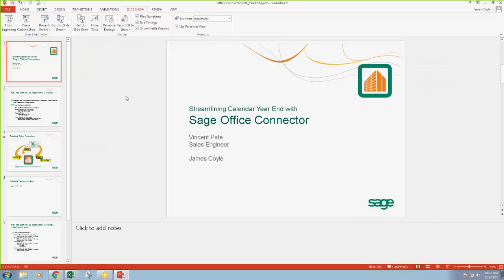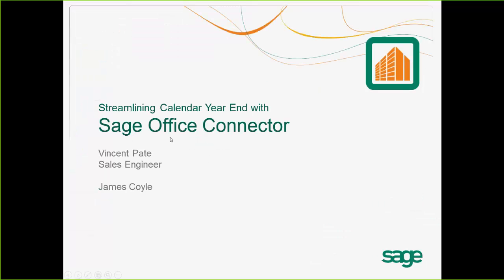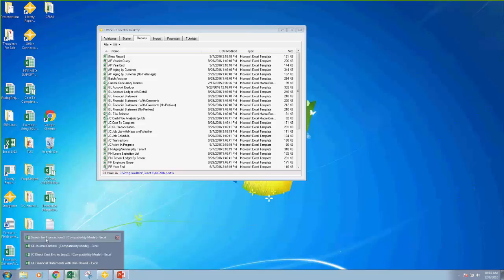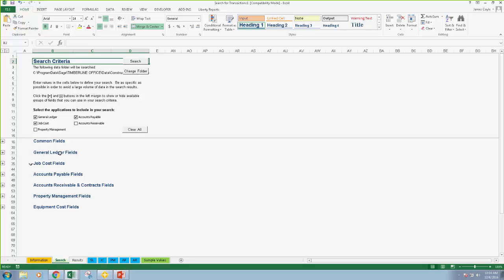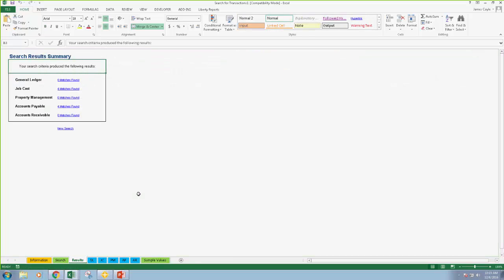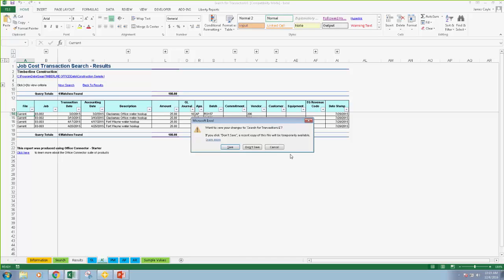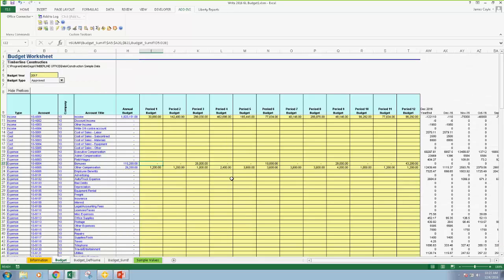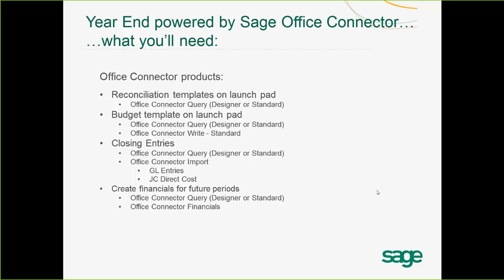Excel-erate Year-End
Tools to simplify your auditing, budgeting, and financial reporting!